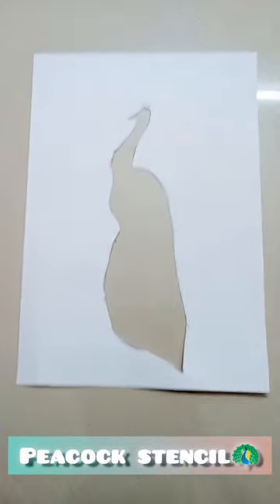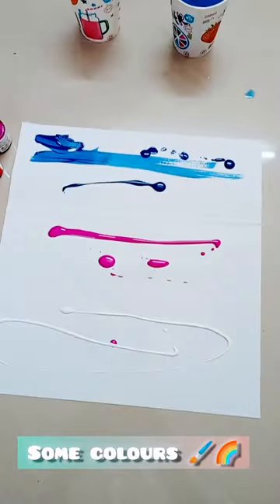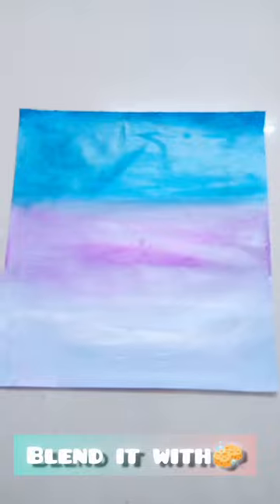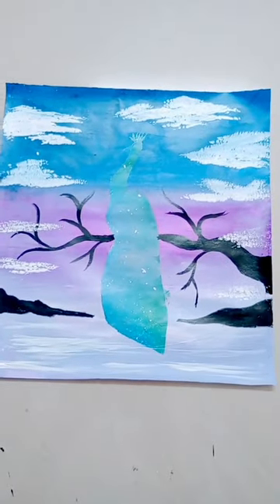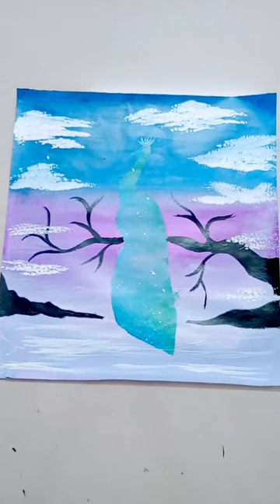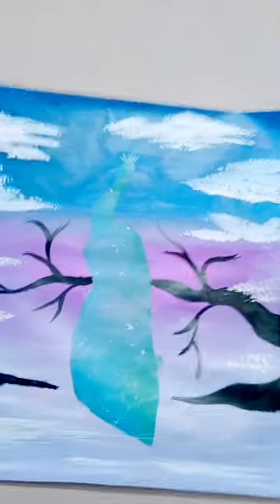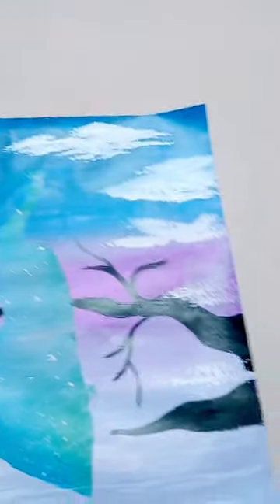peacock 🦚 painting acrylic paint peacock# nambu's art🎨 and craft✂️